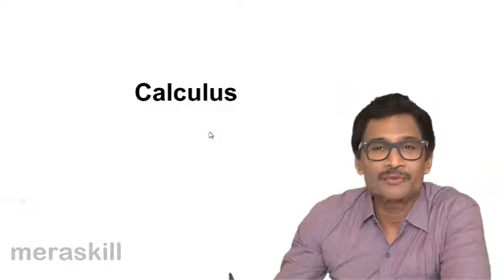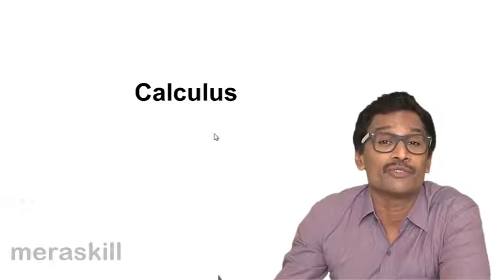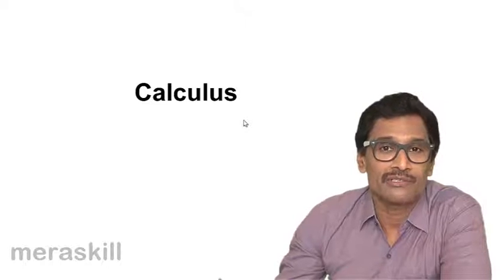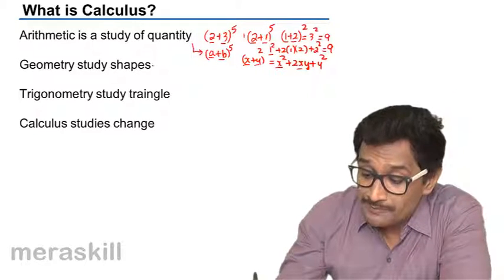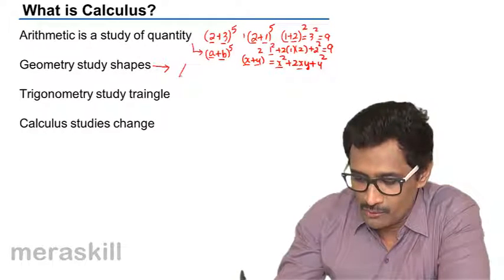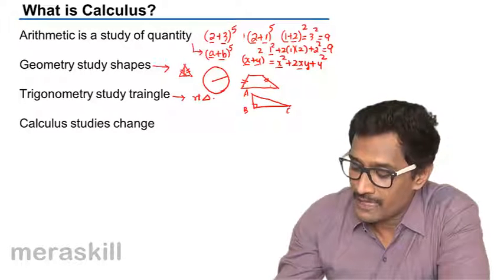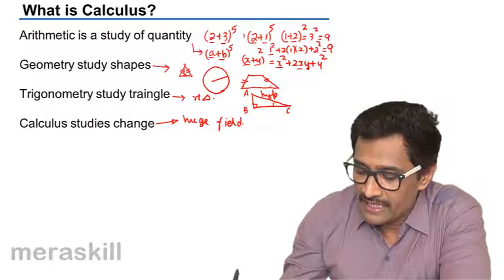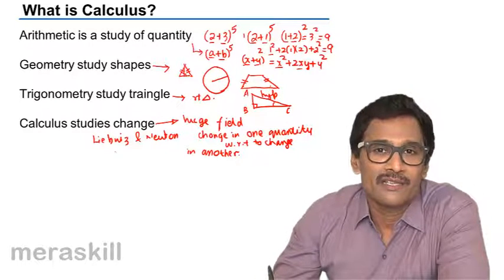What is Calculus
Learn Differentiation, What is Differentiation? Simple Formulae, Addition & Subtraction rule, Parametric function and Problems on Second Derivatives.